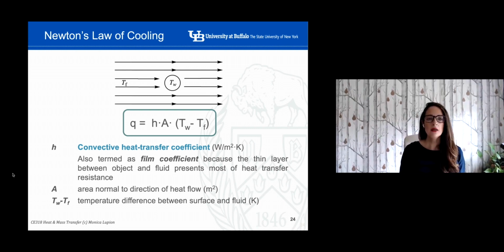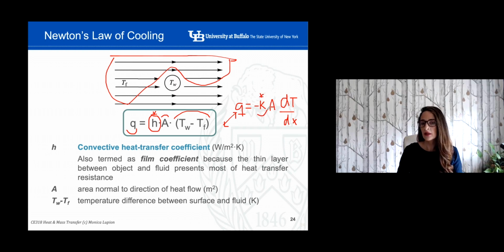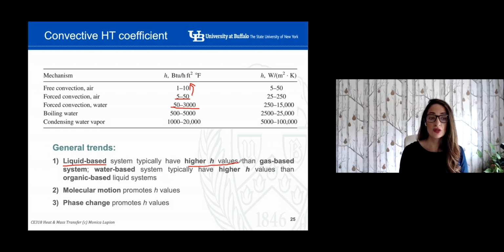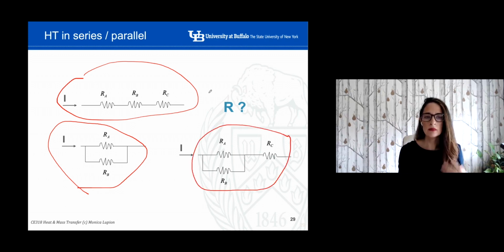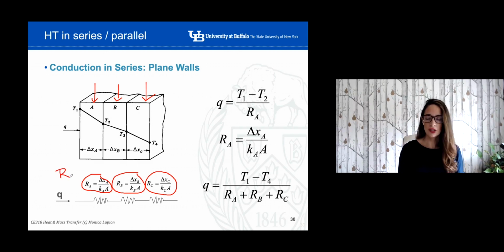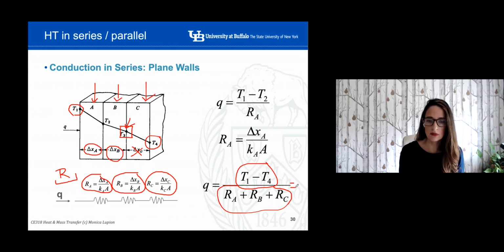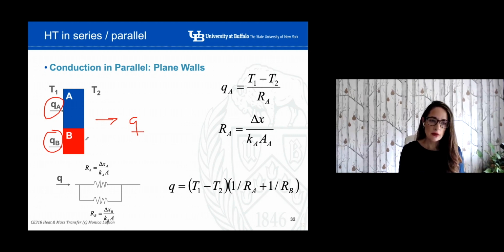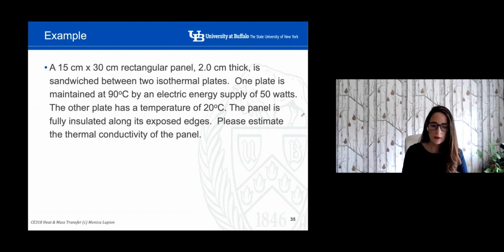Lecture 01 (Part 3) - Fundamentals to heat transfer.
Lecture 01 (Part 3) - Fundamentals to heat transfer. This is the introduction to heat transfer.